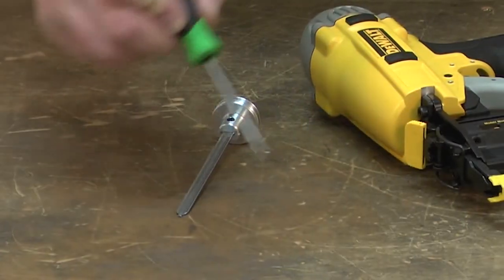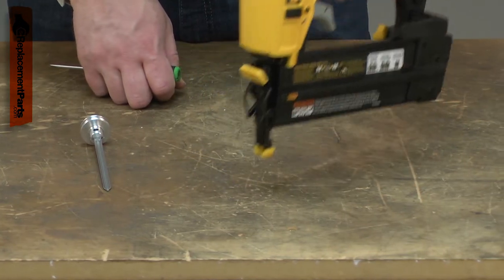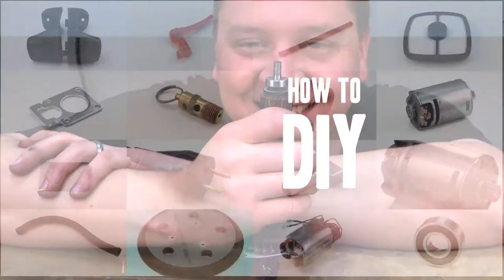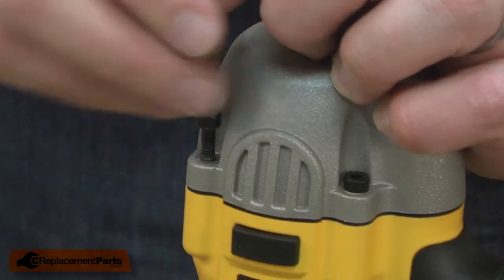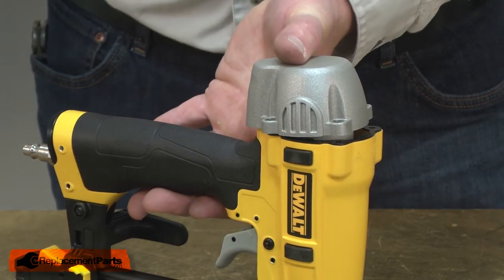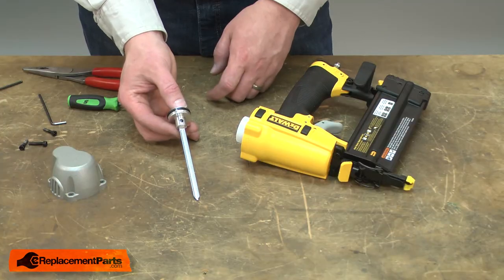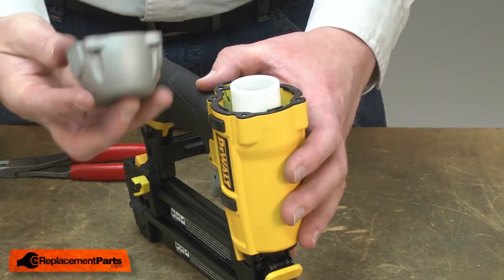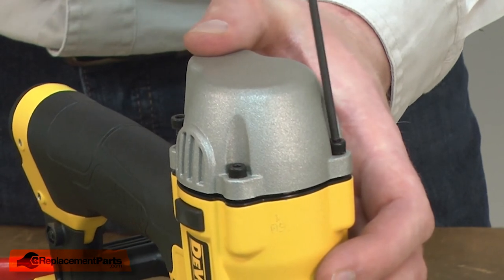DeWALT Brad Nailer Repair - Replacing the Piston Driver (DeWALT Part # 9R195283-K)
Do you need a replacement Piston Driver for your Brad Nailer? eReplacementParts.com has thousands of replacement parts for a variety of Power Tools, Outdoor Power Equipment, and Appliances. To purchase the part shown in this video (Part # 9R195283-K), click the link here:

The information in this video is specific to DeWalt and Porter Cable Brad Nailers. The replacement process for different brands may differ slightly from the one you see in this video. To find more Brad Nailer replacement videos, check out our Power Tool Repair playlist

If you need a replacement Piston Driver for a different model number Brad Nailer, simply enter your Brad Nailer’s model number on our homepage here:

Not sure where to find your model number? No problem. You can find tips for locating your Brad Nailer’s model number on our website here:

Replacing the Piston Driver can help solve the following issues you may be having with your Brad Nailer:
1. Not Driving Nails
2. Nails Jammed

Here are a list of the tools required for this repair:
• Hex wrenches
• Long-nosed pliers

At eReplacementParts.com, we think that Fixing Things Makes Sense! That’s why we’re committed to providing you with high-quality parts quickly and easily, and helping you save time and money on your repair. We only sell Original Equipment Manufacturer (OEM) parts, so you know that the part you order will be compatible with your [Model Type]. We also provide Same-Day shipping, so your manufacturer-approved part will arrive FAST!

For more info on our shipping or return policy, or to speak with a customer service representative, visit our